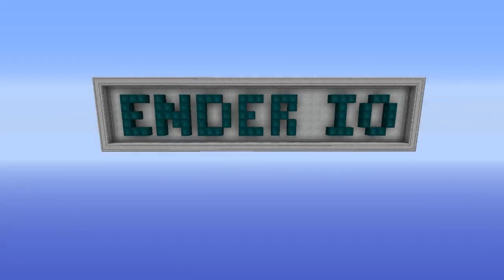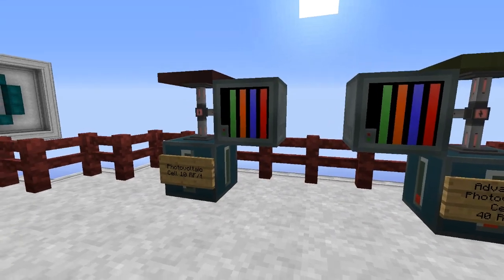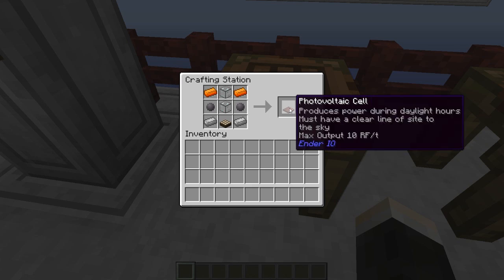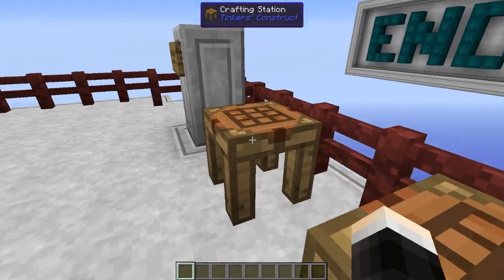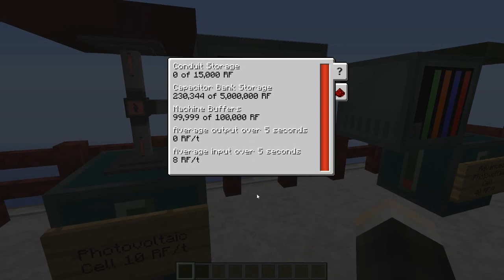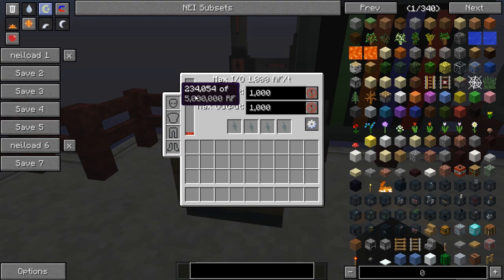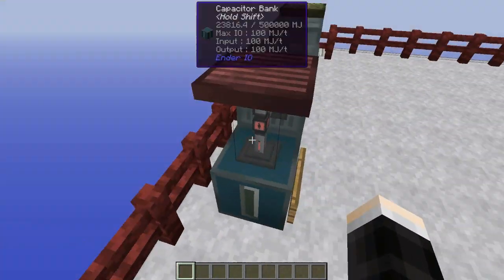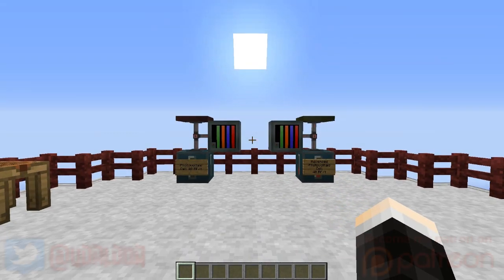Ender IO Tutorial Series - Photovoltaic Cells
Welcome to my Ender IO Tutorial Series! In this video we take a look at the Stirling Generator, which allows you to use solid fuels to generate power.

IRC: Udaldor on Espernet